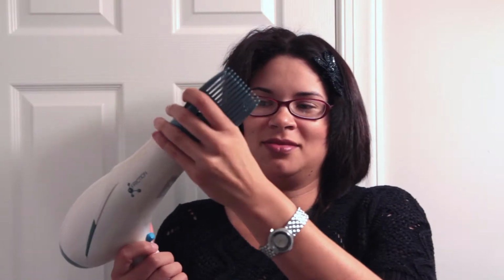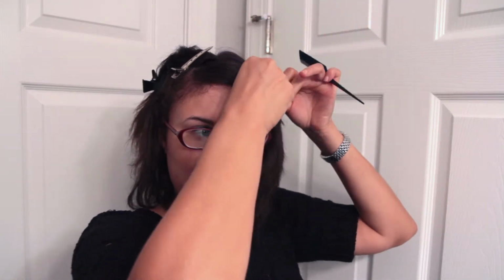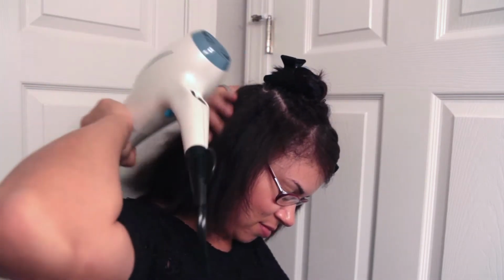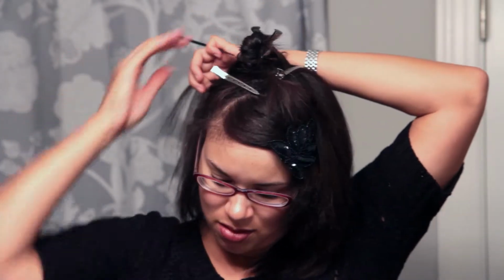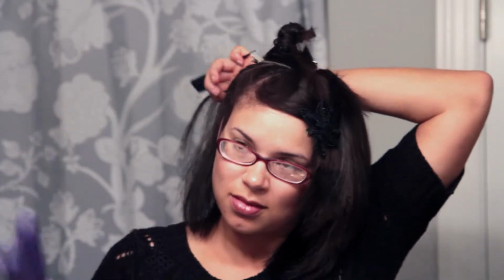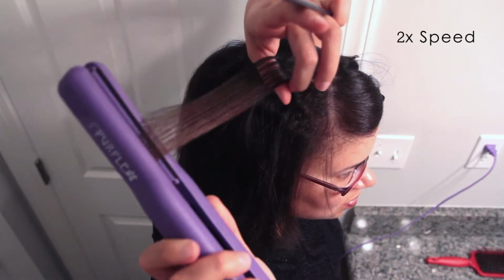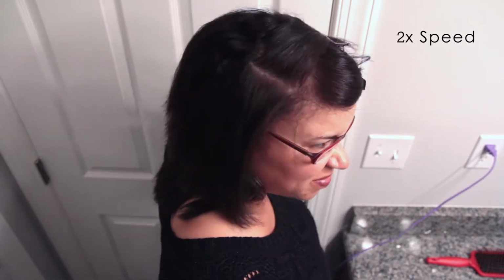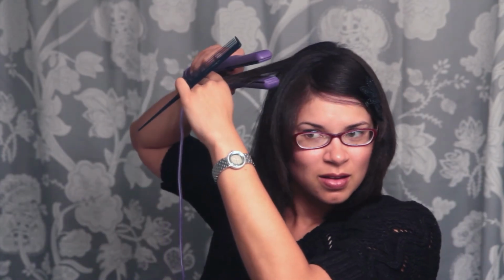Hairvo- How to Flat Iron (For all Hair Types)